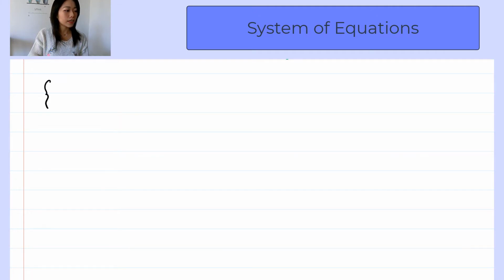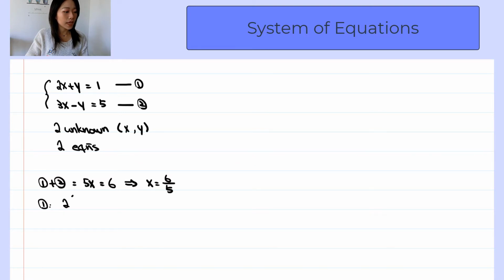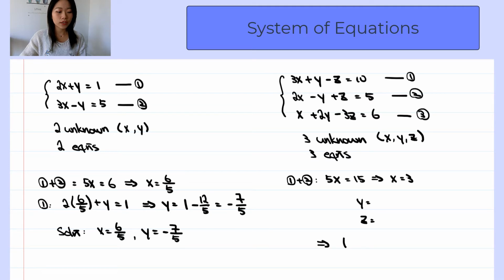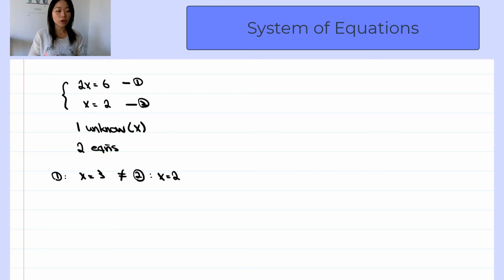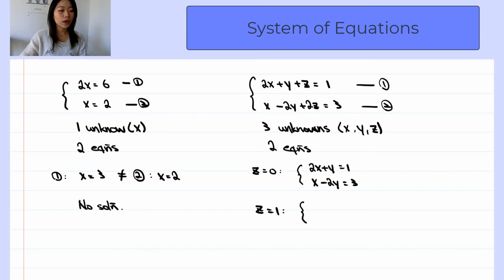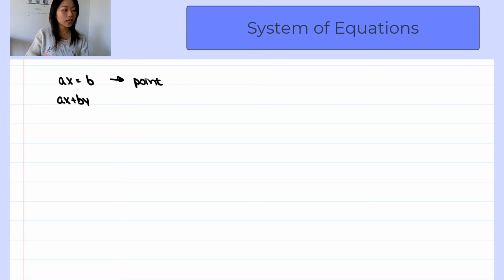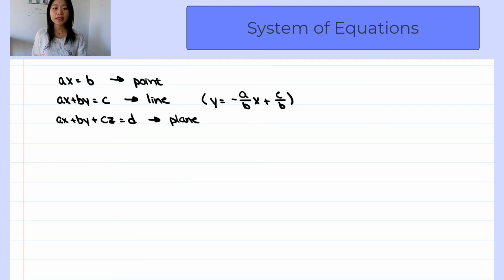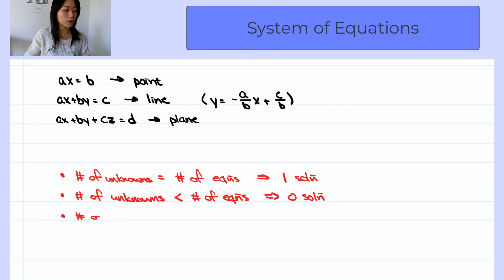[吉娜][Linear Algebra] The rule of thumb for how many solutions a system of equations has.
In this video, we are going to discuss the rule of thumb to determine how many solutions a system of equations has. Will it have one single solution, no solution, or infinitely many solutions? We will talk about the general rule and how to approach the problem geometrically.

00:00 Introduction
00:15 # of unknows equals to # of equations
03:33 # of unknows is less than # of equations
04:54 # of unknows is more than # of equations
06:43 What does it geometrically mean?
09:07 The rule of thumb
09:52 Ending